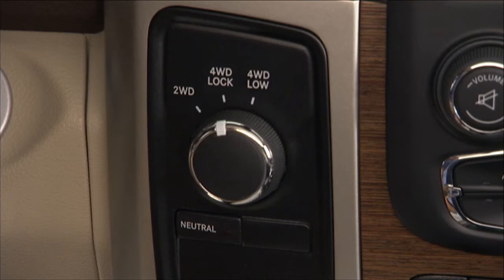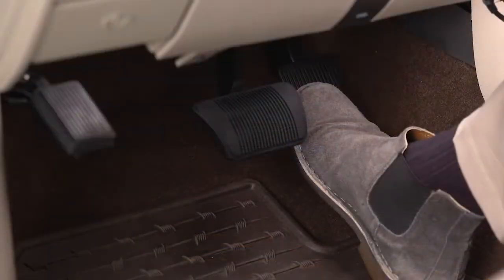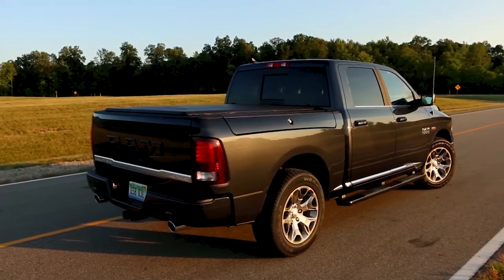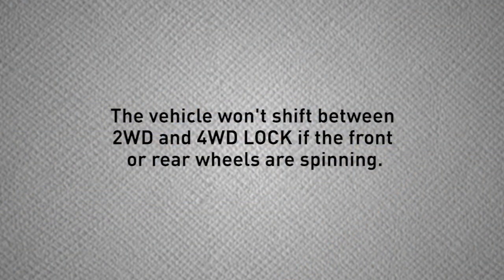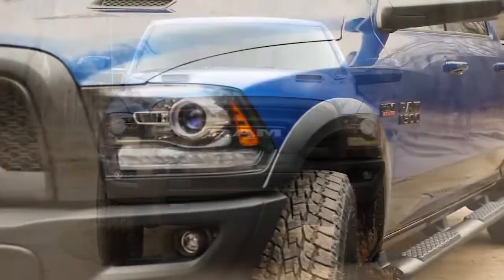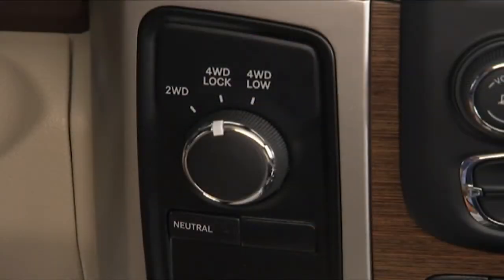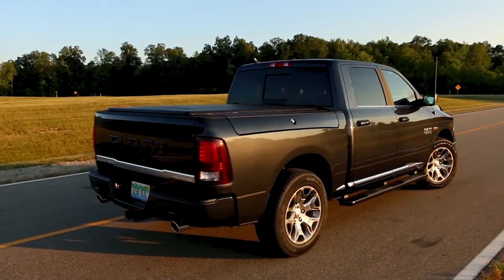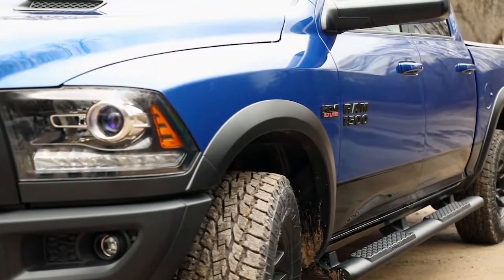Four Wheel Drive Operation-Four Position-4WD transfer case on 2019 Ram Truck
The 2019 Ram Truck 4X4 system allows you to place the transfer case in 4wd lock or 4WD low when traction or terrain dictate.